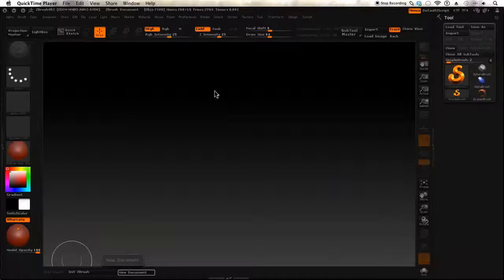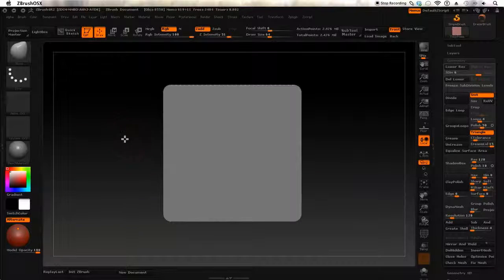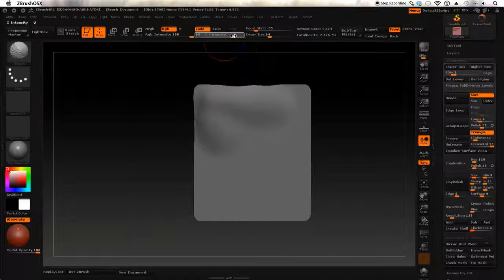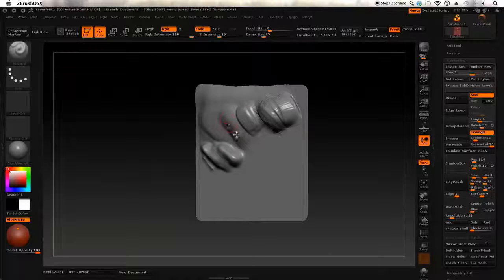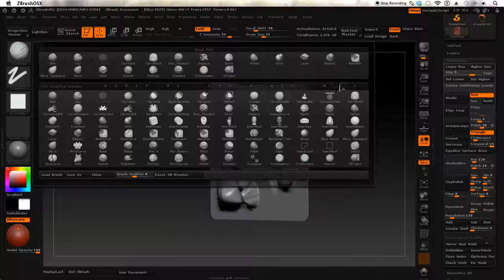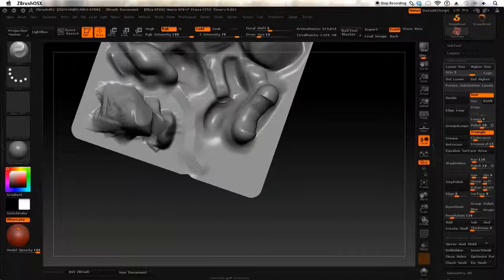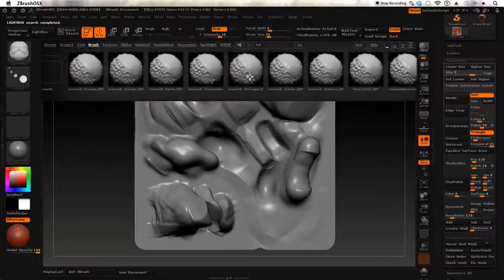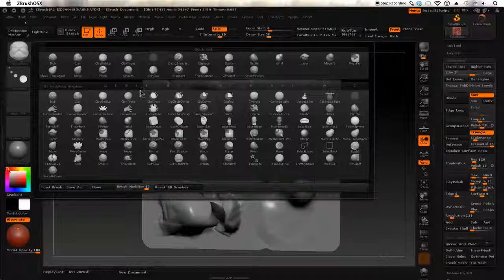Portfolio 4 WK1 ORGANIC 08 Brushes